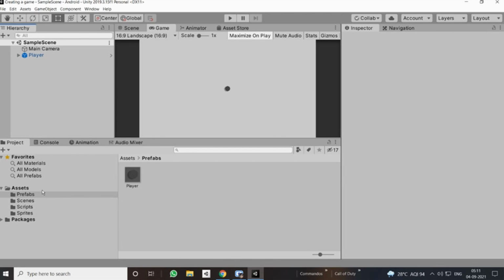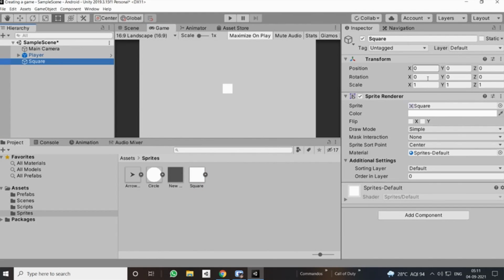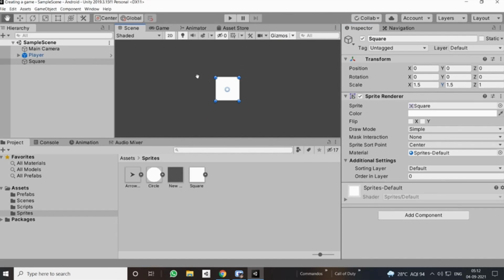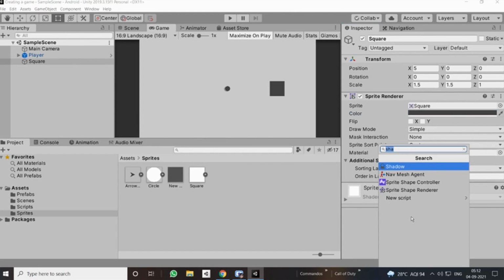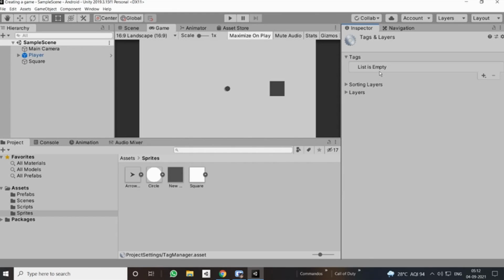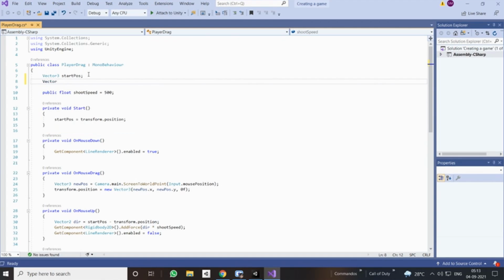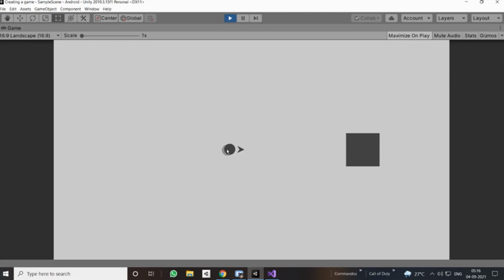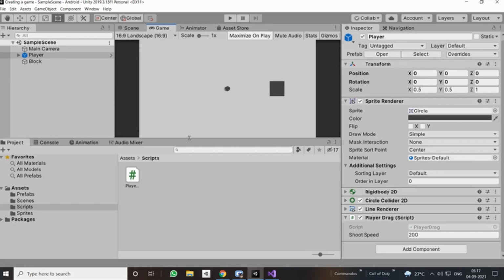Reflecting the Player | Creating a Game | Devlog #3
Hello Everyone!
This is the third devlog video of the "Creating a game" series. In this video, I will be adding some obstacles, and make the player bounce off them. So stick till the end to get an overview of how I did this.